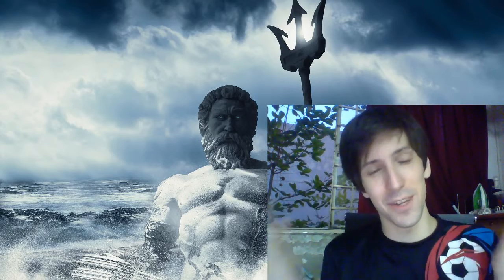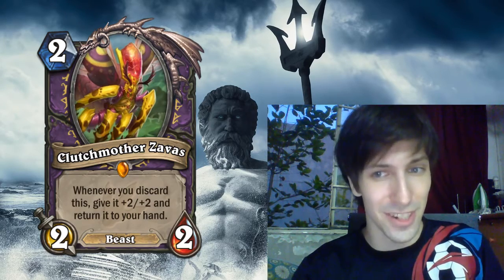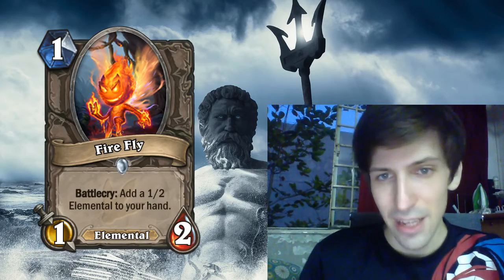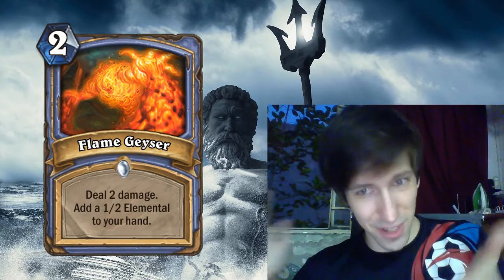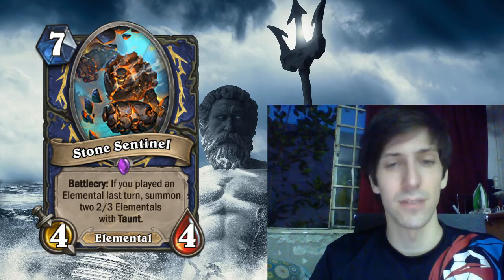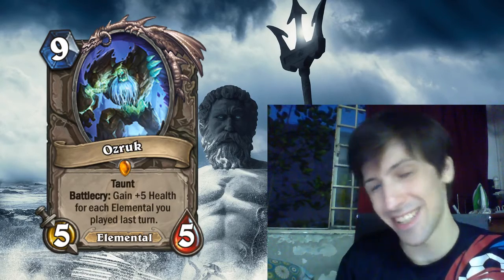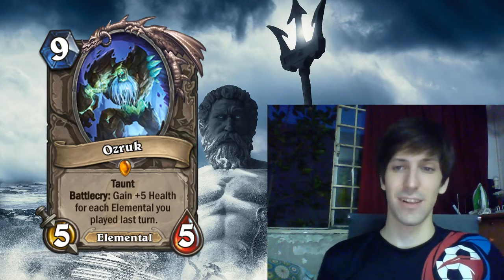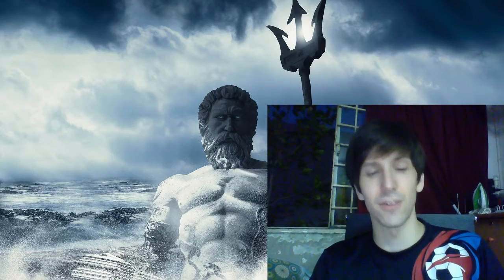Cluthmother Zavas, Ozruk, Stone Sentinal, Flame Geyser, Fire Fly - Un'goro Card Review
5 new cards out of Un'goro. They're finally showing off the elemental mechanic which we'll be discussing at length in this card review video.